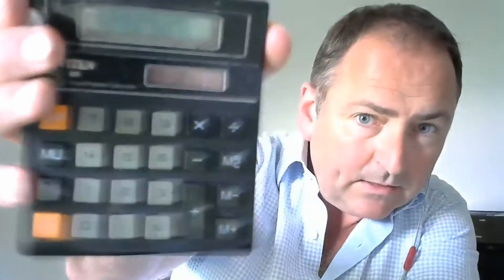Colossal Sale Interview